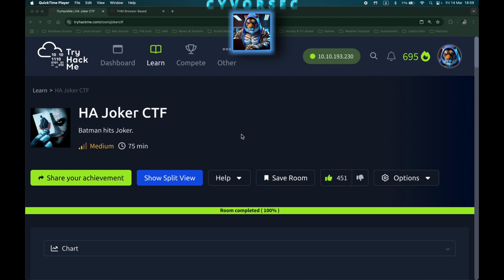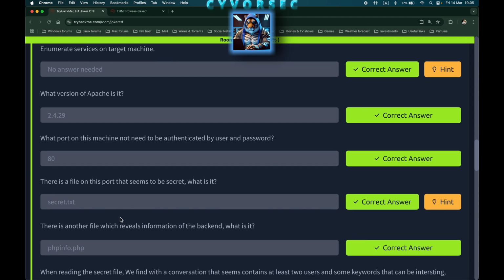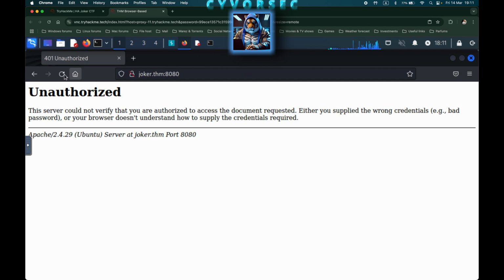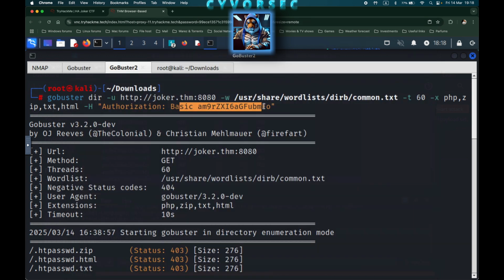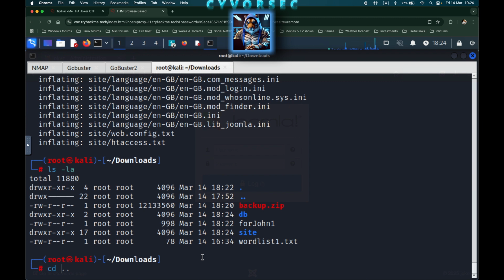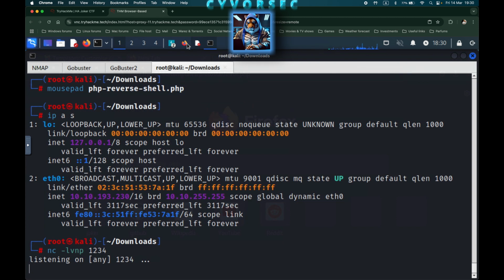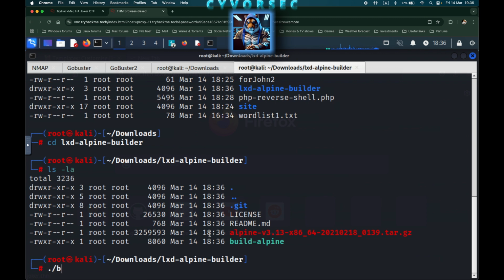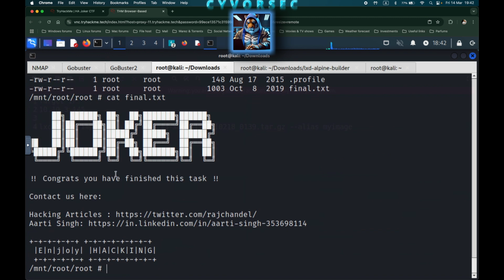TryHackMe | HA Joker CTF | Walkthrough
Walkthrough for TryHackMe's room "HA Joker CTF".